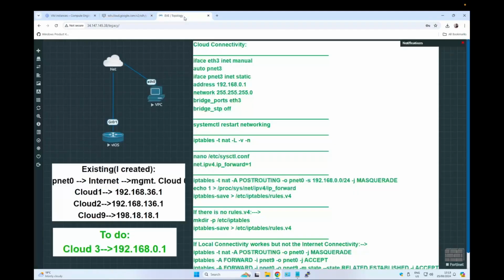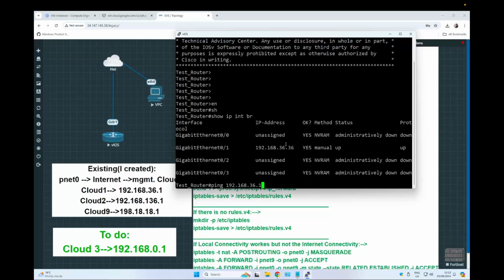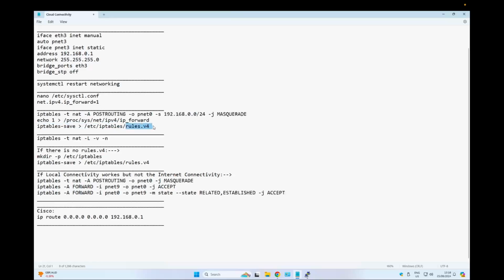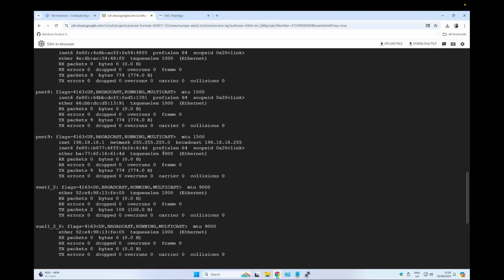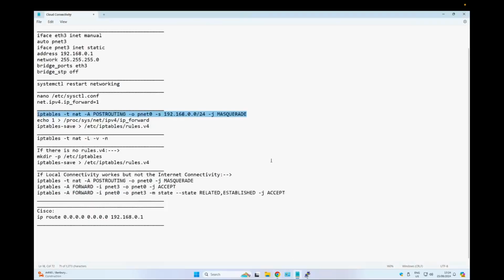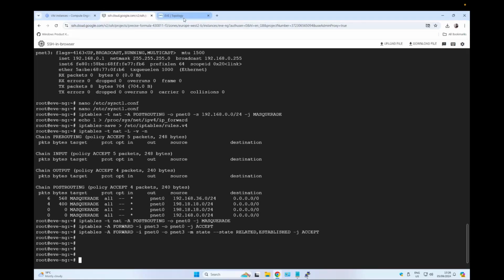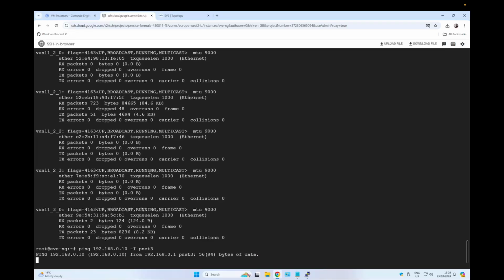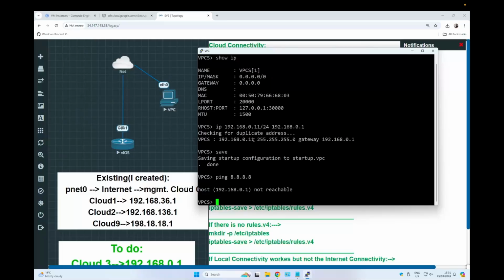Google Cloud hosted EVE-NG nodes access internet Issue troubleshoot 2024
In this video, we troubleshoot a common issue where EVE-NG nodes hosted on Google Cloud are unable to access the internet. The tutorial covers potential causes of the problem, such as network misconfigurations, firewall settings, or routing issues, and provides step-by-step solutions to resolve them. By the end, viewers will learn how to ensure proper internet connectivity for their virtual network devices in EVE-NG on Google Cloud.